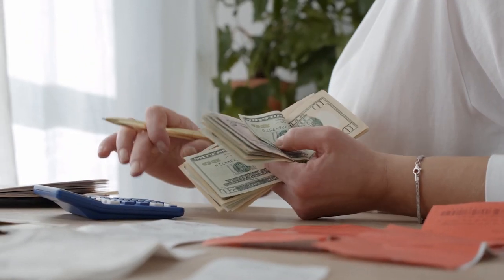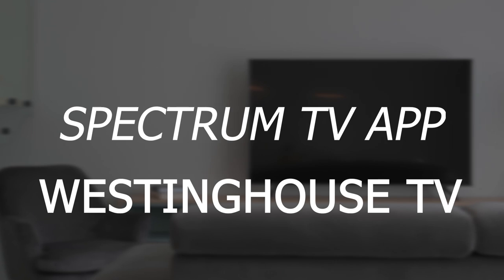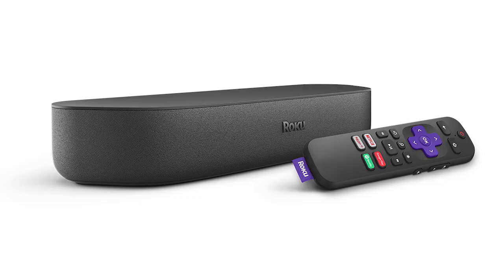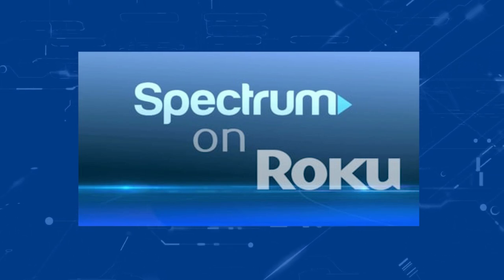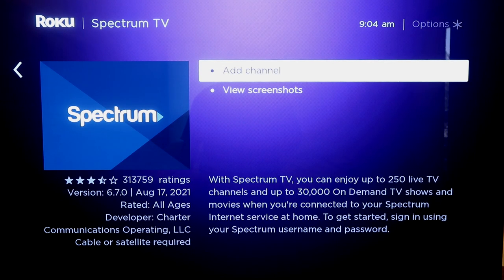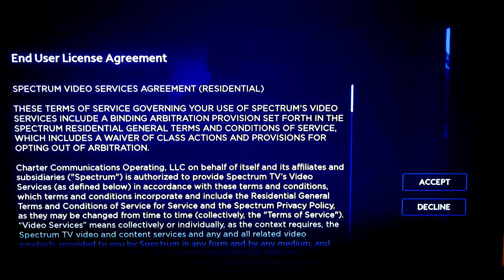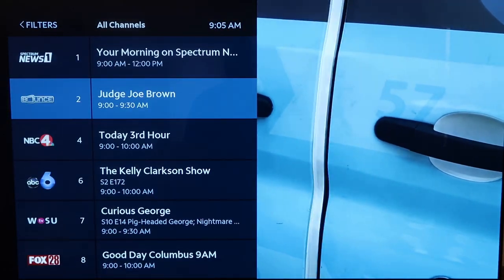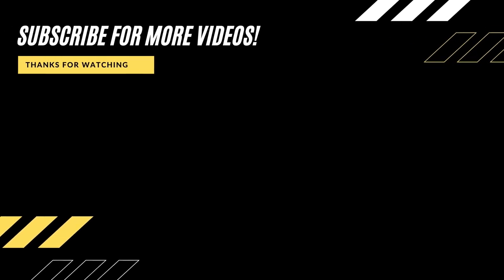How To Get Spectrum TV App on ANY Westinghouse TV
This video will show you how to get the Spectrum TV App on any Westinghouse TV.

Use one of these to get Spectrum on your TV:
Get a Roku Stick Here:
Get a Roku Ultra here:
(Amazon USA Link)
(Amazon International Link)
Get a Roku Express Plus here: